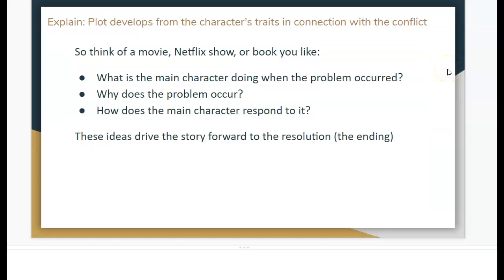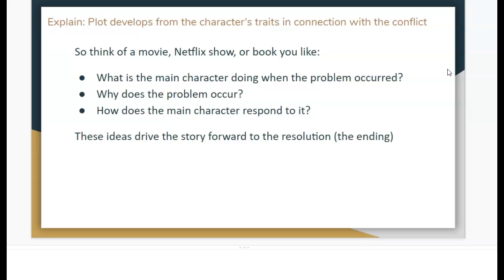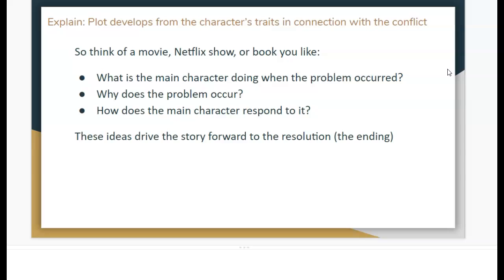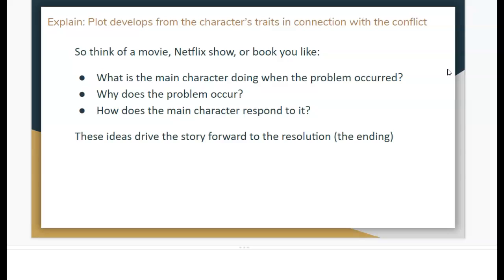character and conflict